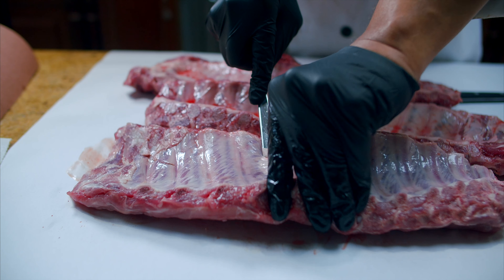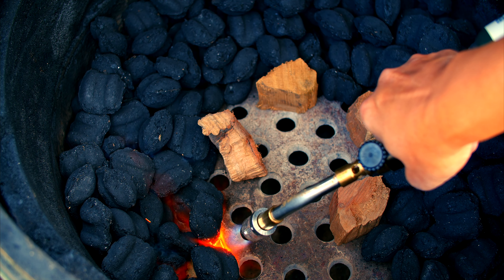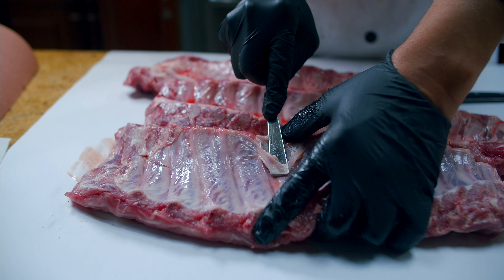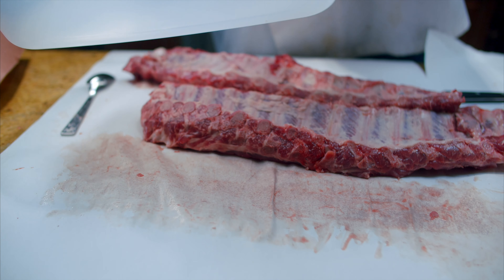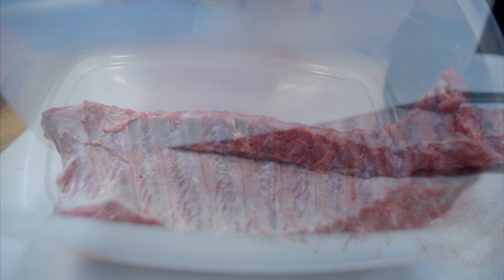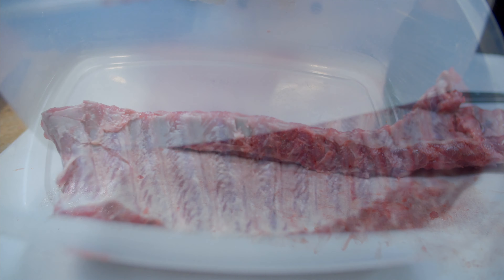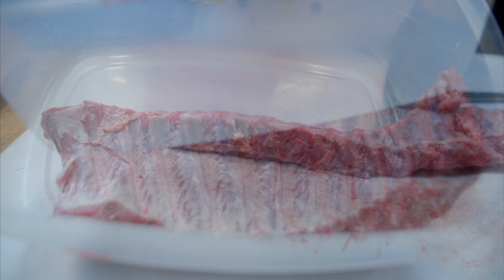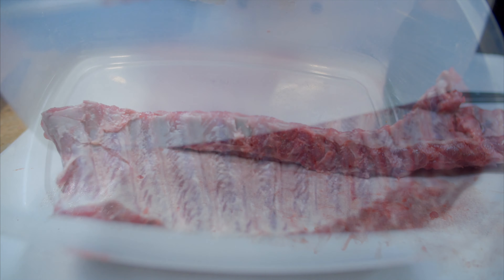Backyard Boss EPISODE 5: Maple Bourbon BabyBack Ribs (4K)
As a milder alternative to the traditional BBQ flavor profile, today we make smoked Baby-Back Ribs with a Maple Bourbon Glaze!